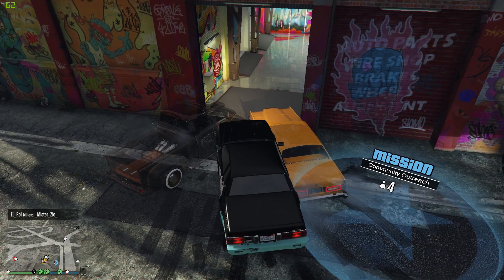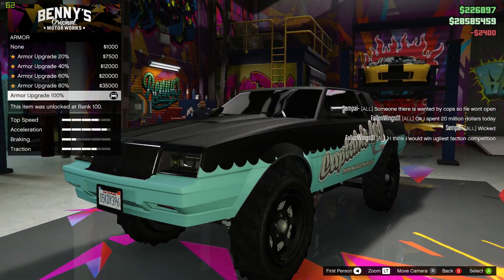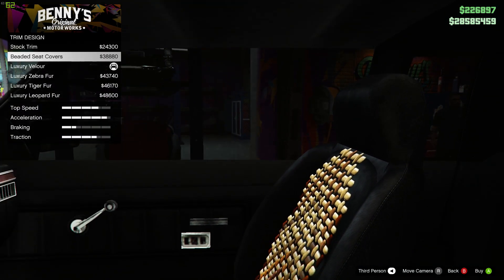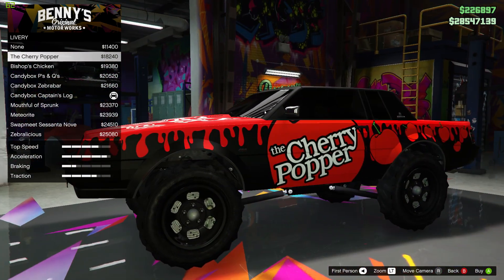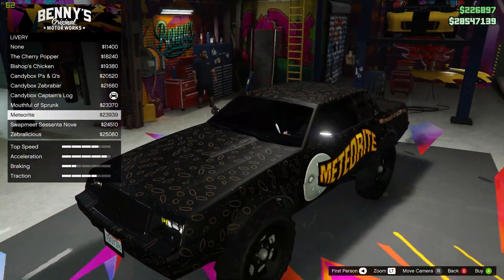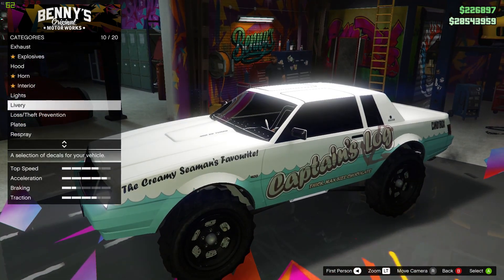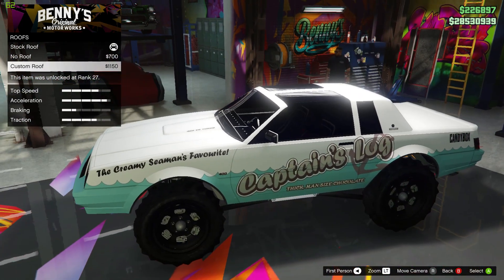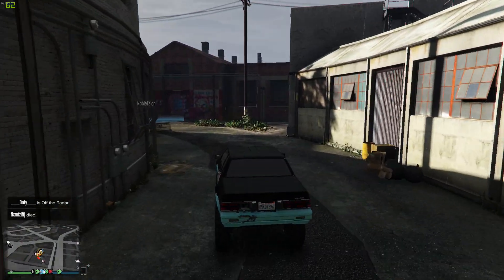GTA 5 Lowriders 2 DLC! ALL "Faction DONK" CUSTOMIZATION! Upgrade Price, Liveries & More